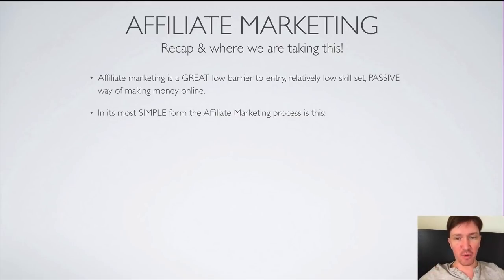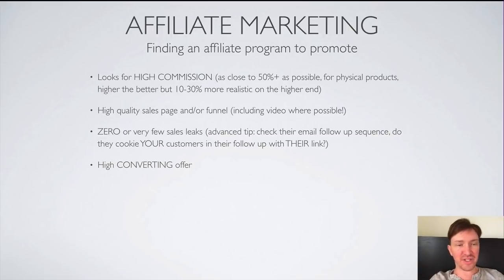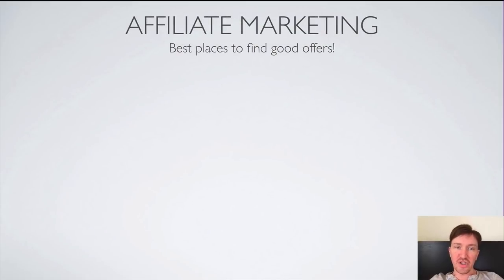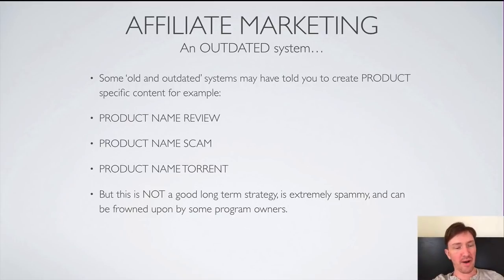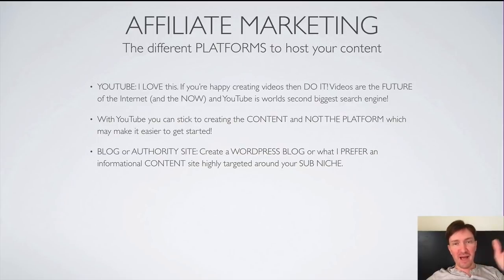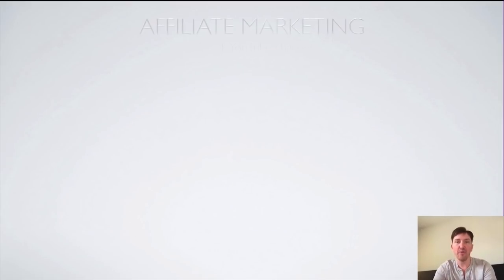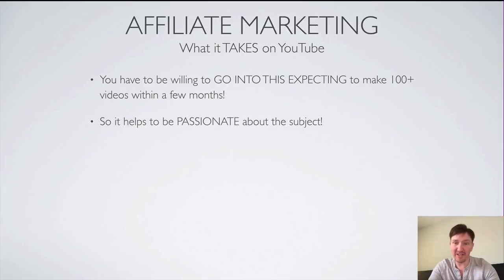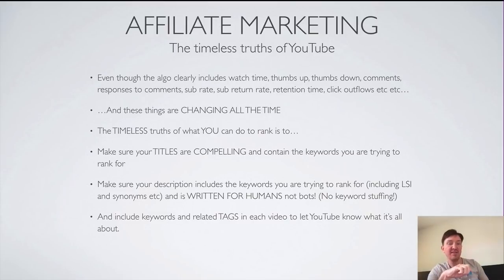Affiliate Marketing For Beginners Full Course Part 2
The right affiliate marketing strategy for LONG term success and the WRONG one is discussed in this video... I also go into how to build an affiliate content based youtube channel or site and lots more!

Hope you enjoy part 2 of the FREE full course and look forward to part 3...

Give me a THUMBS UP for this video and I'll get the next one done quicker! :)

Cheers guys!

Matt